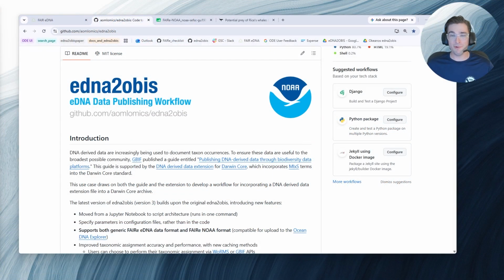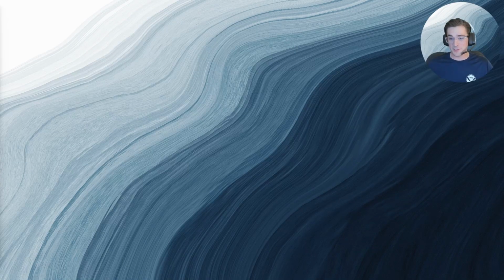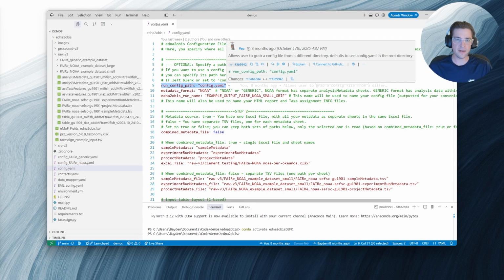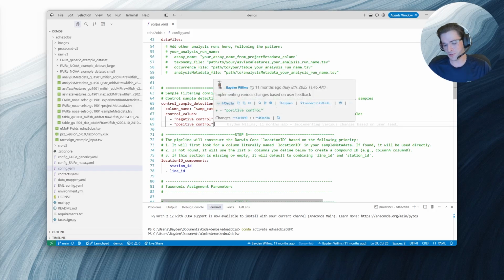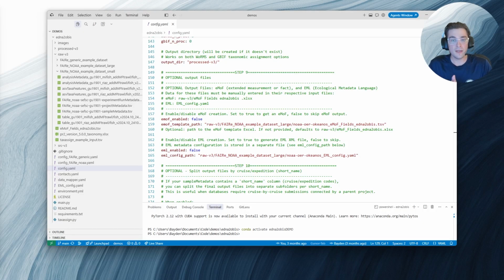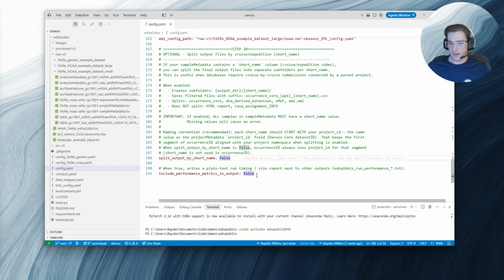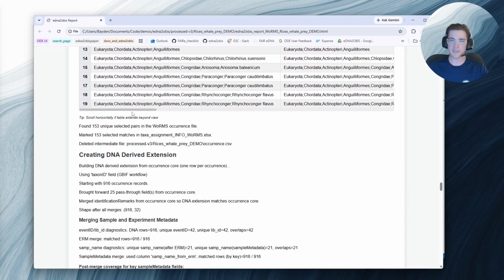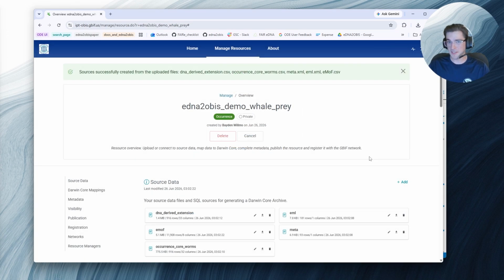11: edna2obis: Metabarcoding Data Publication Workflow for OBIS and GBIF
OBON FAIR eDNA Workshop Tutorial 11: Metabarcoding Data Publication Workflow for OBIS and GBIF

Learn how to publish your FAIR eDNA data templates to OBIS and GBIF using edna2obis, a user-friendly, customizable Python workflow

0:00 Introduction
3:45 Cloning repository, setting up environment
5:22 Input file formats
6:57 Setting up the config.yaml
18:48 Live demo
19:45 Look at outputs
24:38 Practice submission